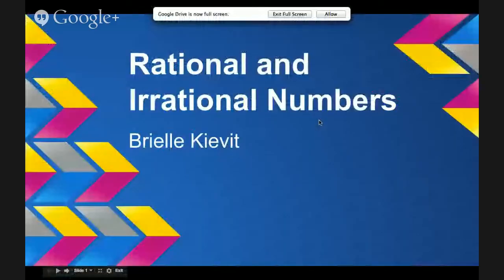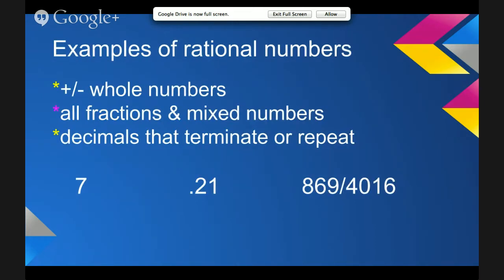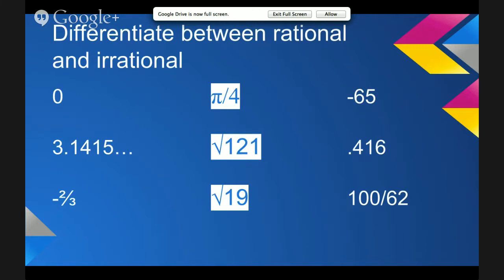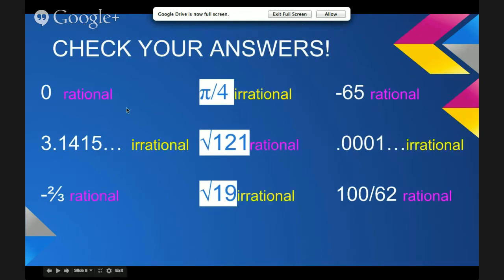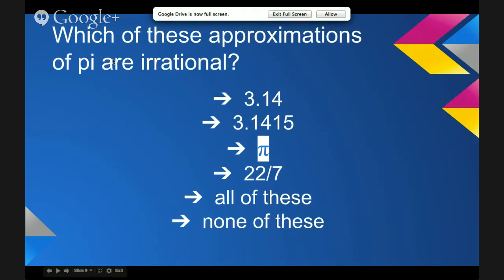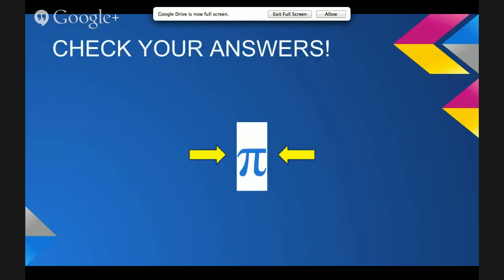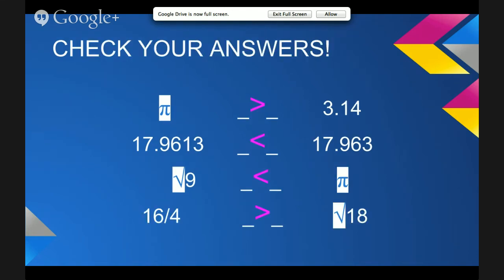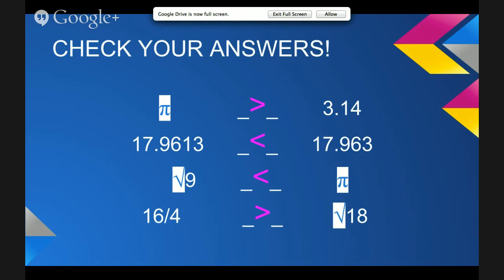Rational & Irrational Numbers Lesson